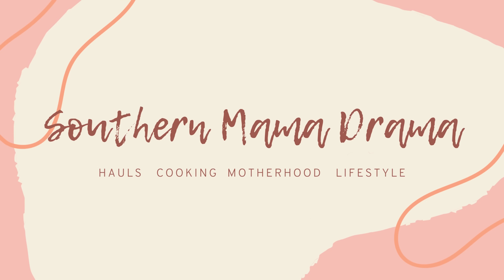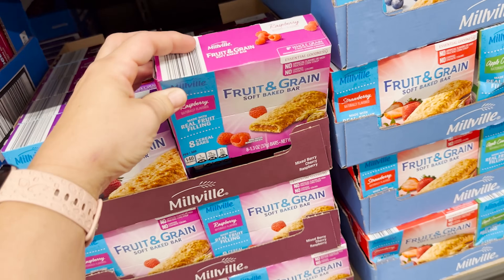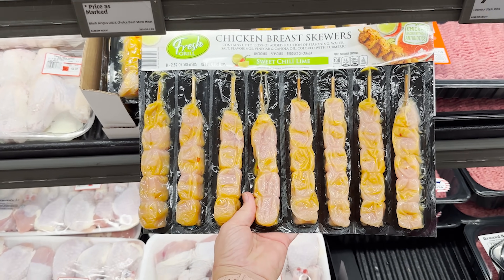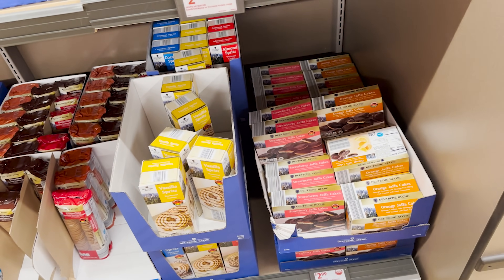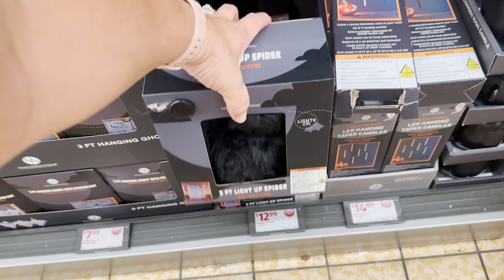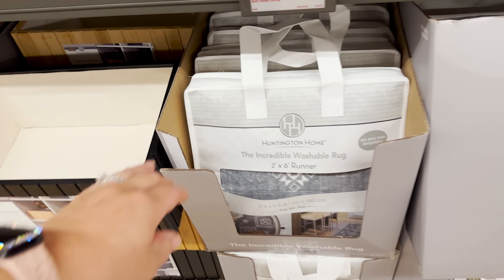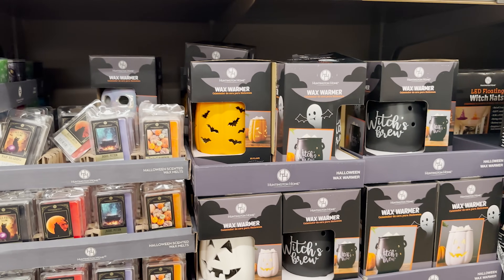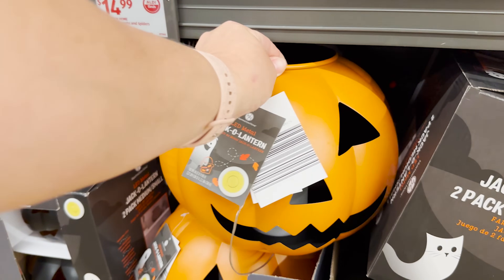WHAT'S NEW AT ALDI? | ✨NEW✨ FALL ARRIVALS | FALL 2024 ALDI FINDS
Hey guys! Let's go shopping together and see what's new at Aldi.

Enjoy $10 off your first order from Walmart Grocery Pick-Up using this code

My Cold Brew Maker
Mini Muffin Tin

A must-have in any kitchen:
8qt Instant Pot (you’ll be glad you bought the bigger size)

Canon 22mm lens